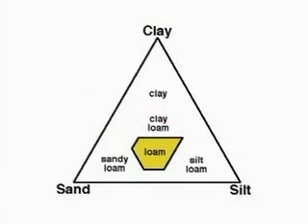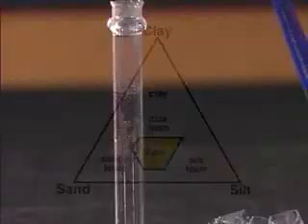Soil Texture - Environmental Science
Learn all about soil texture and how to test for clay, silt and sand.